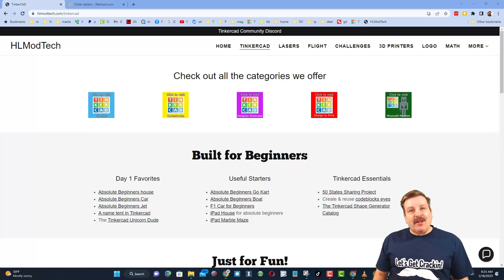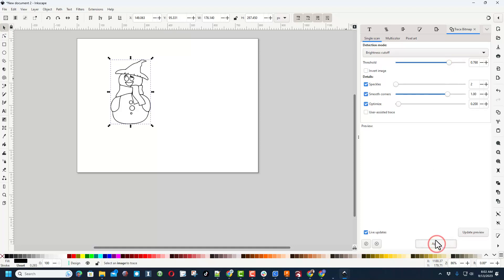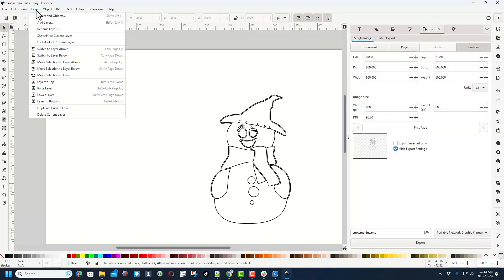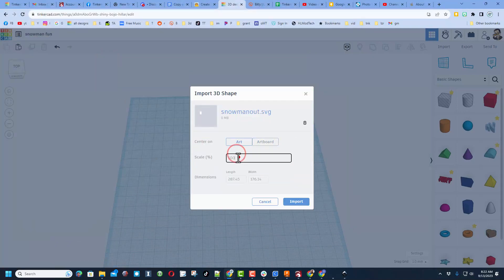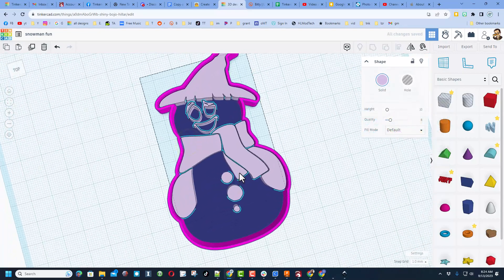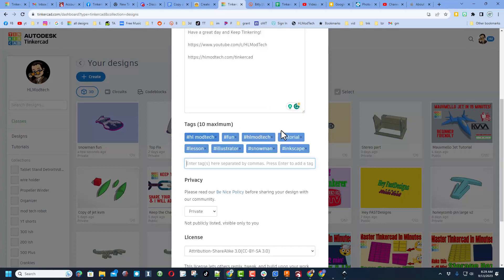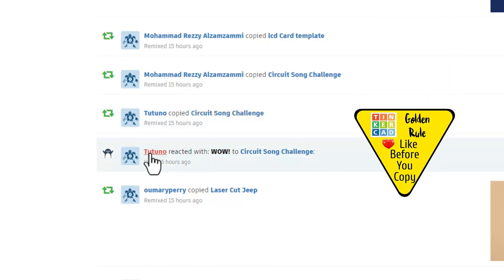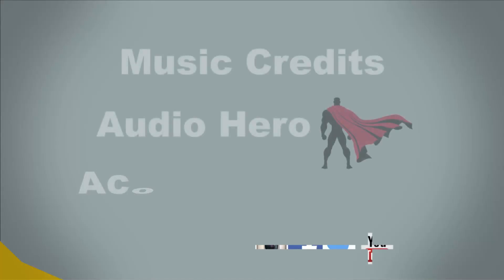Fastest Cookie Cutter or Keychain Inkscape & Tinkercad SVG Wizardry!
Make the Fastest Cookie Cutter or Keychain using Inkscape SVG & Tinkercad import Wizardry. A user asked how to make the details separate. Check out how easy it is!

Each time I find new ways to put the Tinkercad import and export to cool use. Thanks, Mark for the question! Have a glorious day and keep Tinkering!

00:00 Introduction
00:36 Get the image
00:50 Inkscape Setup
01:20 Import File
01:42 Trace bitmap
02:13 Break apart
02:47 Delete unwanted sections
03:59 Export the SVG files
05:03 Tinkercad Import Steps
06:10 Cookie Cutter Steps
07:13 Details SVG File
08:13 Keychain hole & sizing
09:20 Save and Make public
10:09 Gallery Check
11:18 Notification & Shoutout
12:16 Thanks Misi
12:26 Website info
13:00 outro